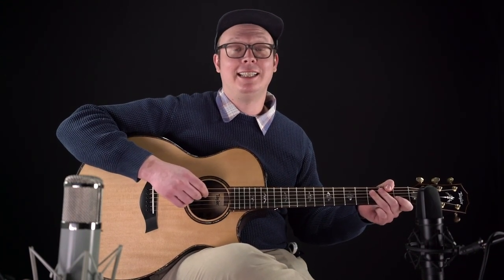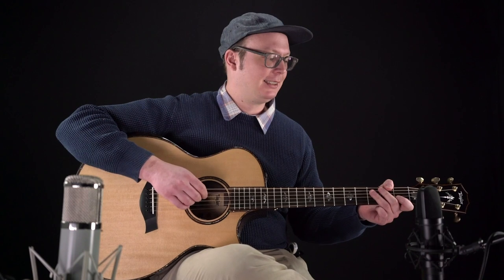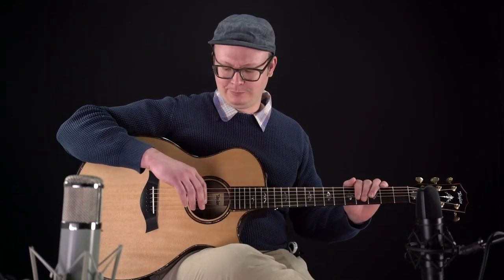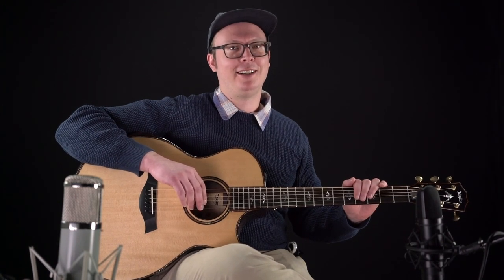Taylor 914ce Grand Auditorium V-Class | MGS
In this video, Robinson takes a beautiful 914ce Grand Auditorium from Taylor for a spin.

Recorded with:
Pearlman Church Mic
Pearlman TM-2
Universal Audio Apollo 16
2 - Meris 440 Preamps
*No EQ or Dynamics processing was used*